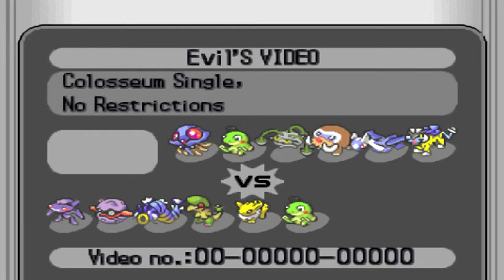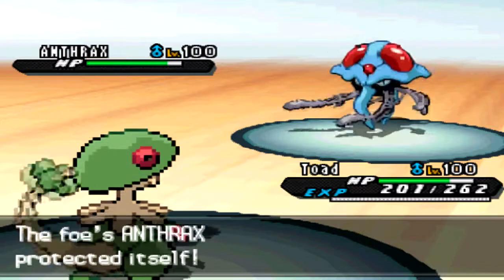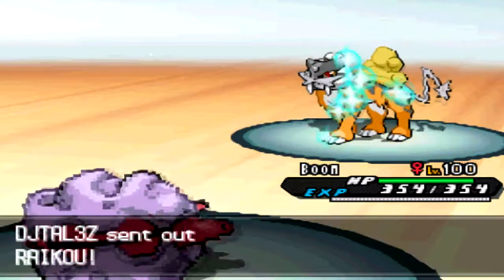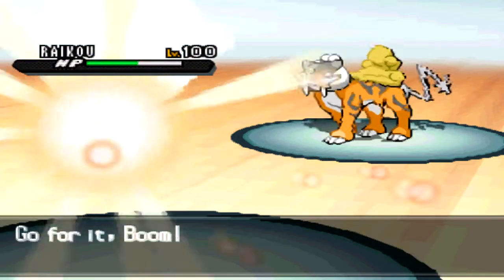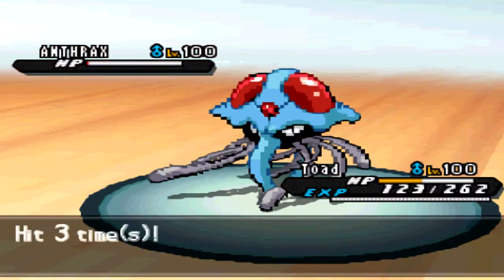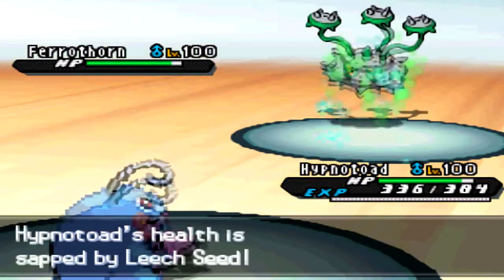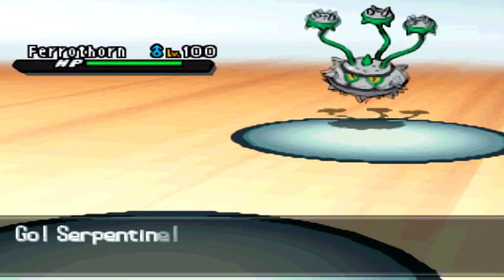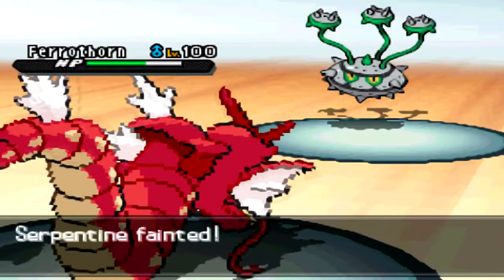Pokemon B/W 2 Wi-Fi Battle #7 vs 55afrothunder [Battle Week Day 5]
Hey guys welcome back! So im downloading borderlands 2 tonight and thanks to my SLOW ASS internet it wont be finished till tomorrow. Despite this im still uploading and theres only 2 days left of Battle Week! Make sure you watch all the previous vids if you havent already.